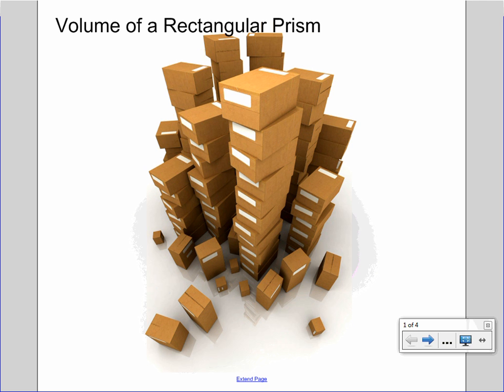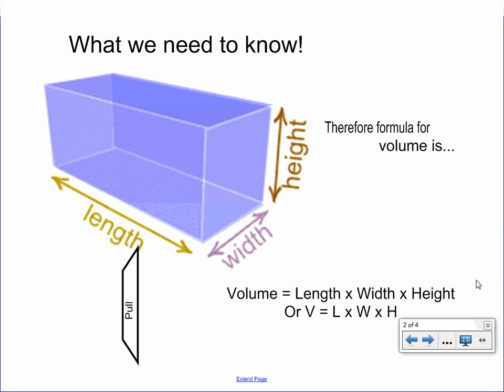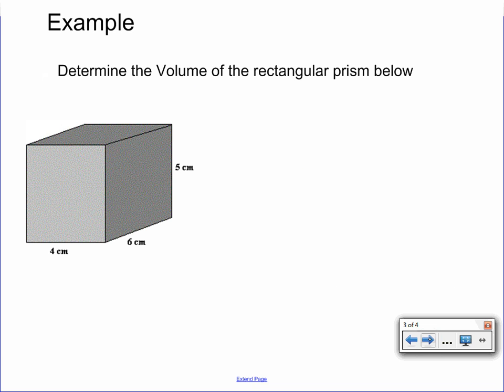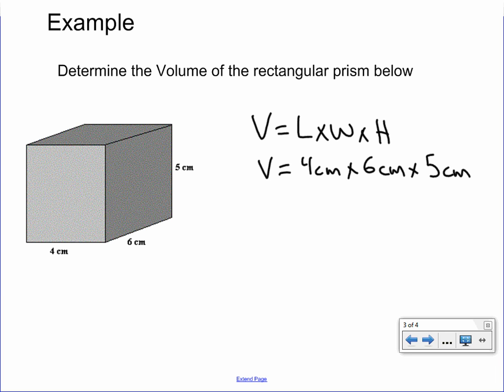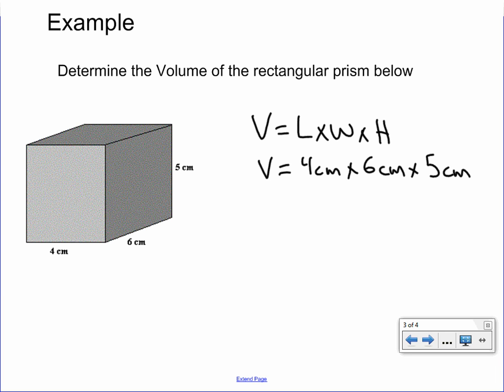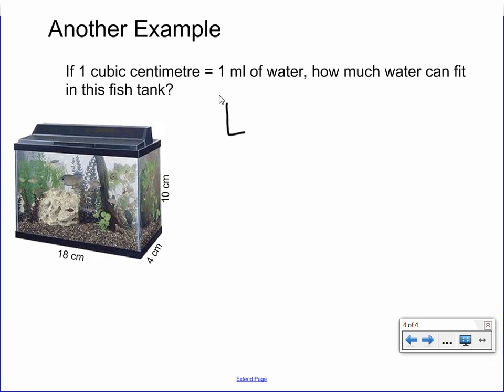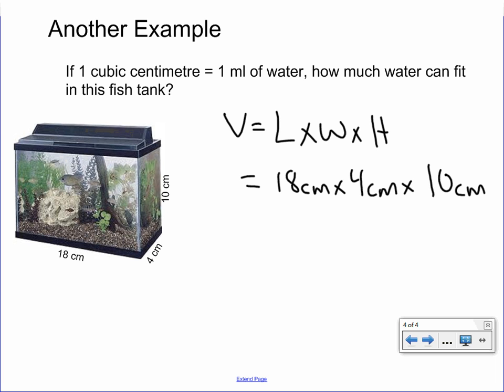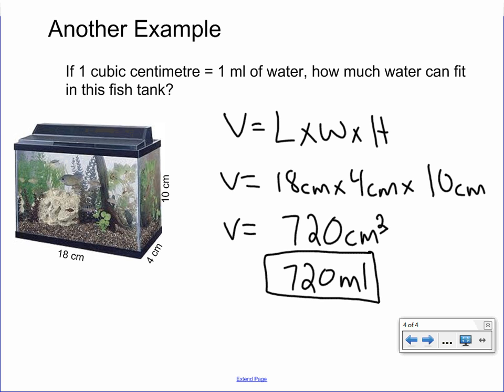Volume of Rectangular Prism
How to solve problems for volume of a rectangular prism